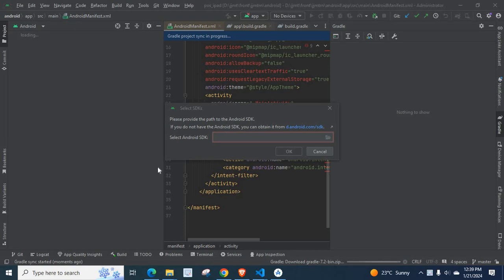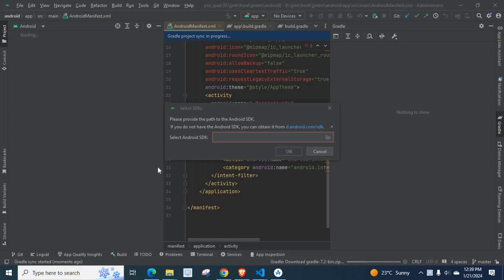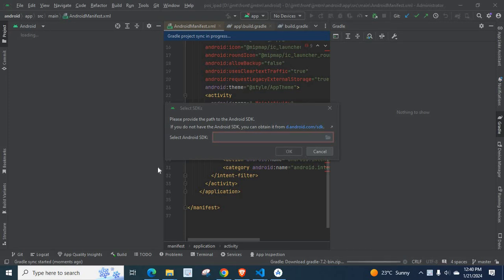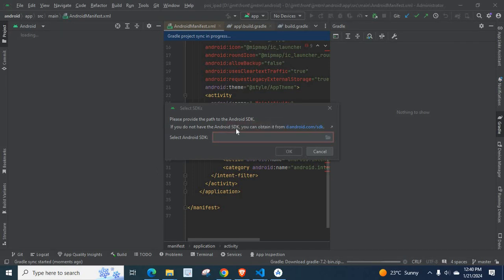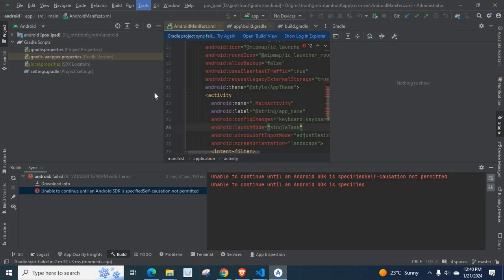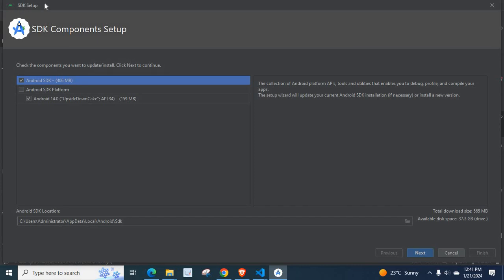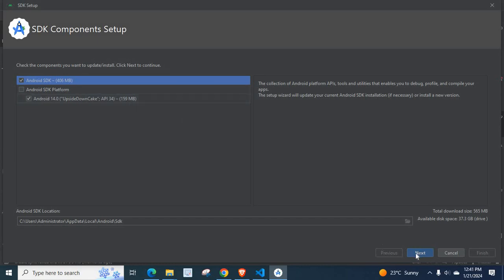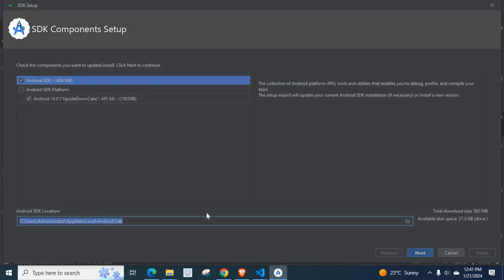android SDK Location not found error - How to download android sdk - android studio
Unable to continue until an Android SDK is specifiedSelf-causation not permitted
Unable to continue until an Android SDK is specified
android SDK Location not found error
 How to download android sdk
Android Studio Hedgehog | 2023.1.1